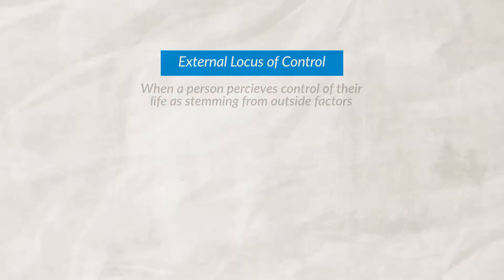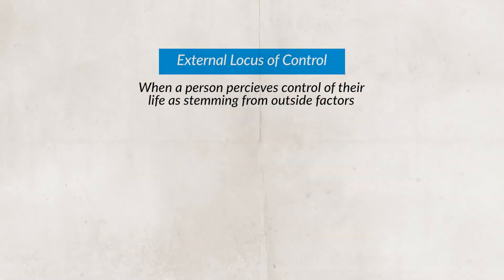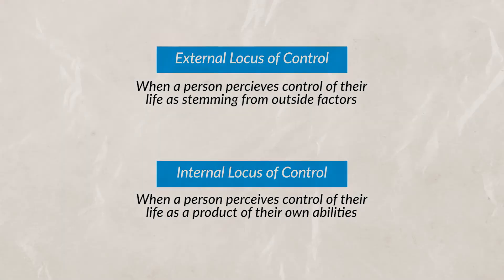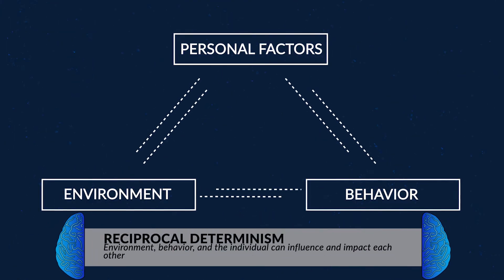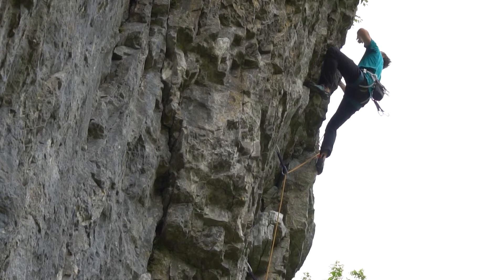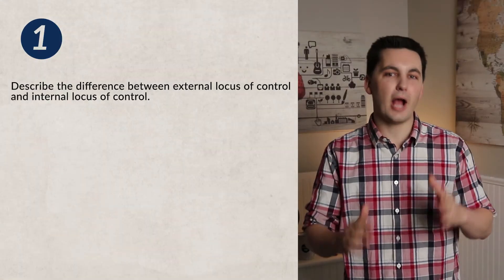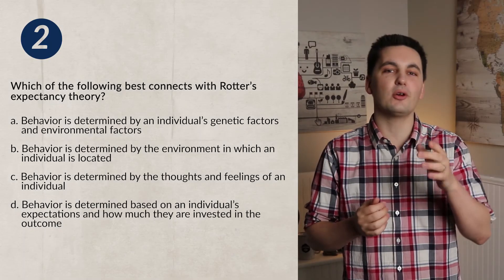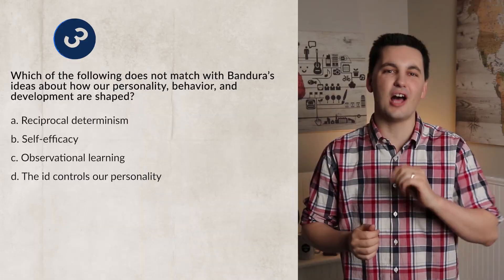Behaviorism & Social Cognitive Theories of Personality [AP Psychology Unit 7 Topic 7] (7.7)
Chapters:
0:00 Introduction
0:16 Reinforcements & Behaviors
0:26 Julian Rotter & Personality
0:45 Expectancy Theory
1:01 External & Internal Locus of Control
1:36 Albert Bandura
1:50 Social Learning Theory
2:00 Self-Efficacy
2:18 Reciprocal Determinism
2:57 Practice Quiz

Skills in this video:
7.L Compare and contrast the behaviorist and social cognitive theories of personality with other theories of personality.